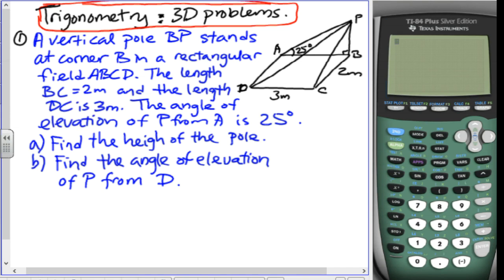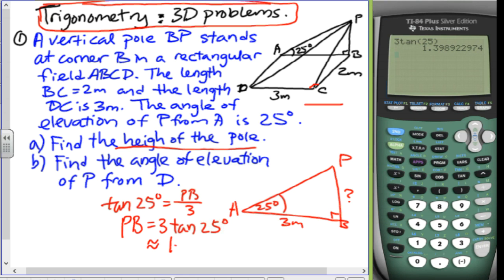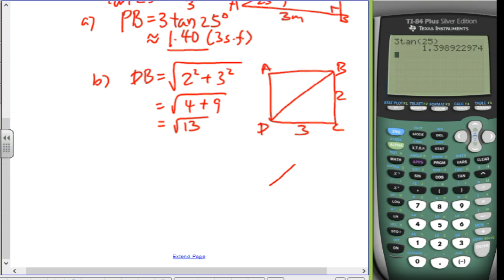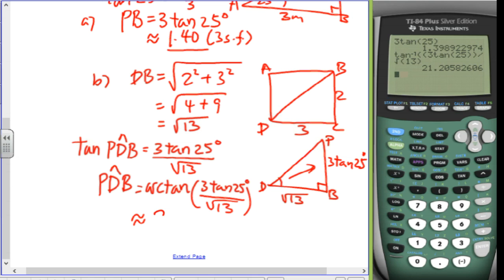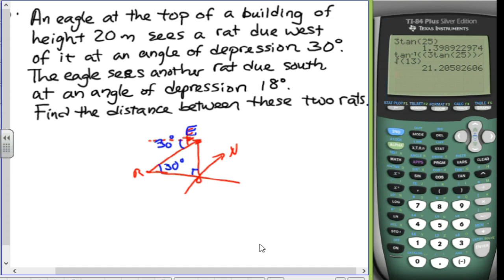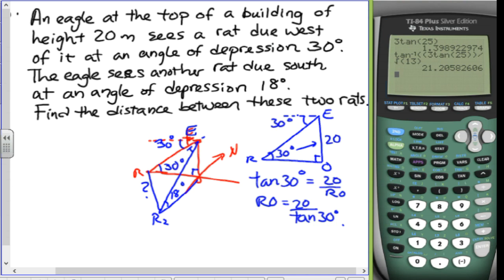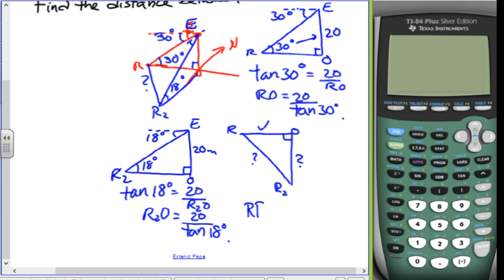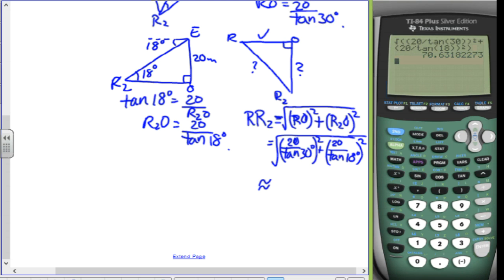3dtrigonometry1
2 worked examples on 3 dimensional problems involving trigonometry.